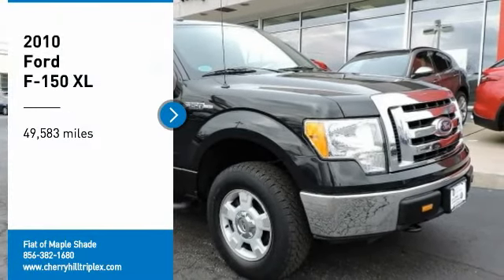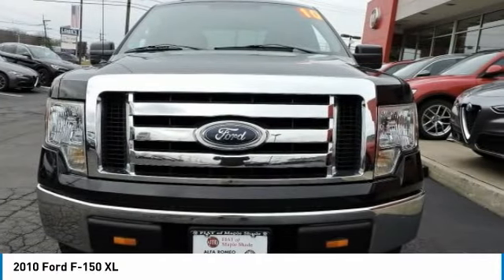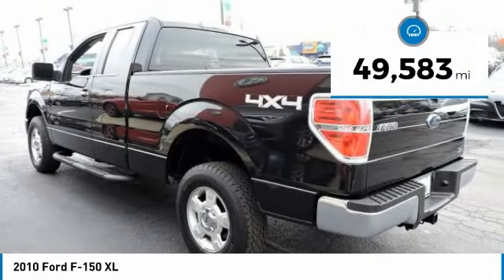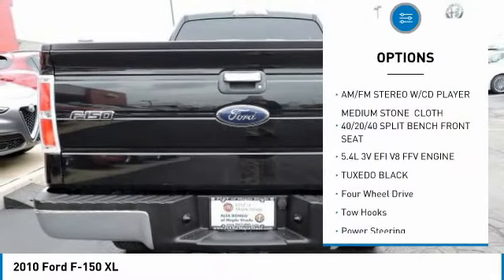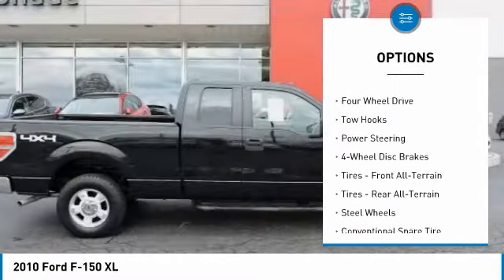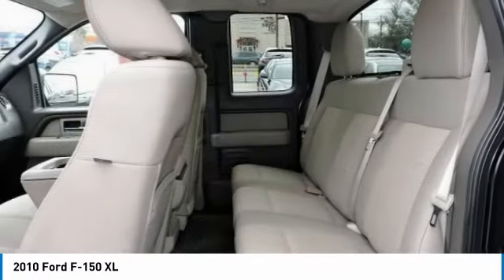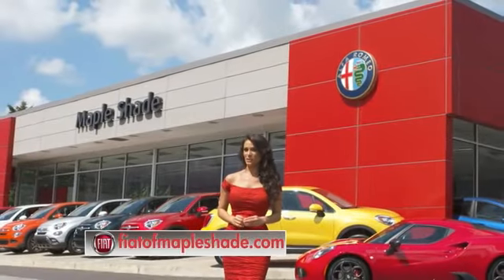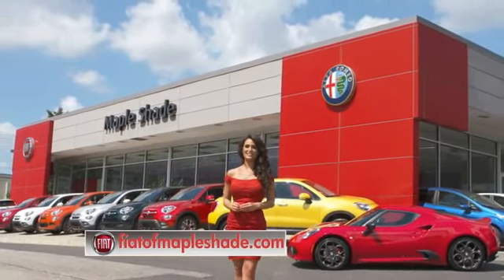2010 Ford F-150 Cherry Hill NJ 37410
2010 Ford F-150 XL

XLT F-150 4X4 ONLY 49K MILES MUST GO TO FIAT ALFA ROMEO SHOWROOM 587 RT 38 WEST MAPLE SHADE NJ 08052